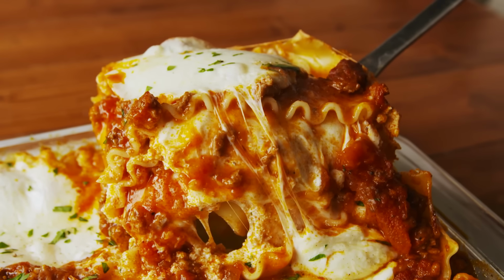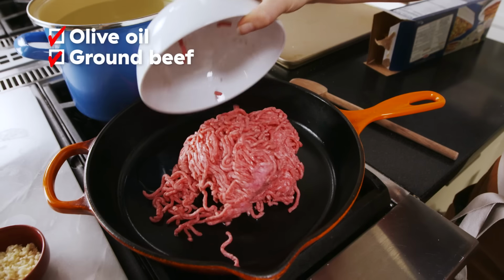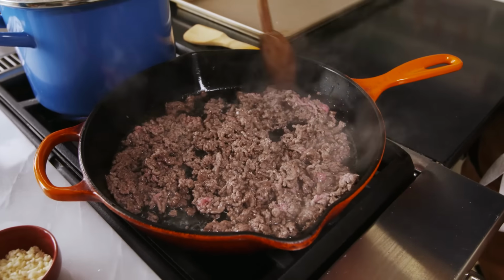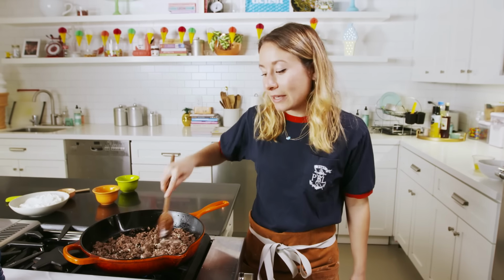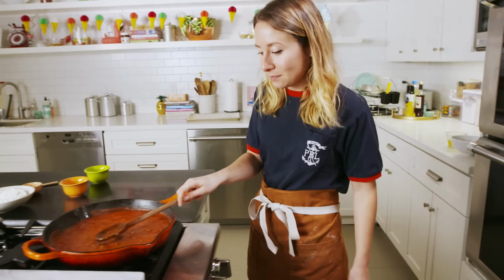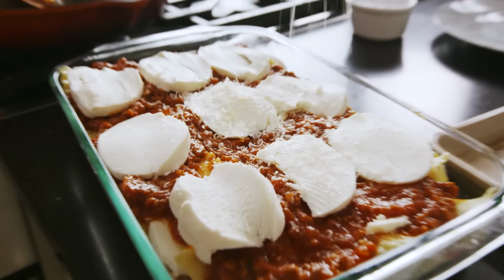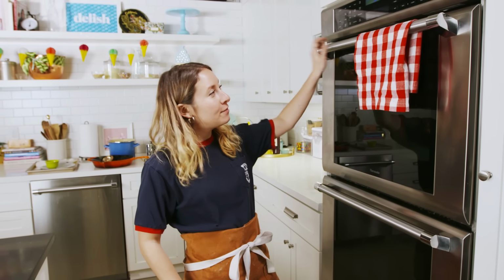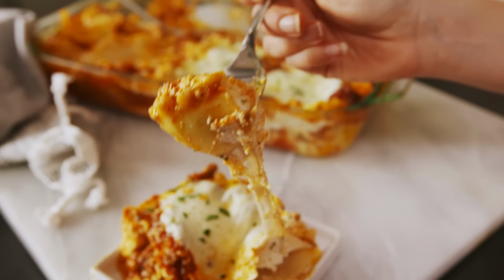How To Make The Easiest, Cheesiest Lasagna Ever | Delish Insanely Easy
Lasagna is a classic comfort food that's pretty hard to mess up, but perfecting it is the real challenge. This easy, cheesy recipe will be a hit at family dinners all season long.